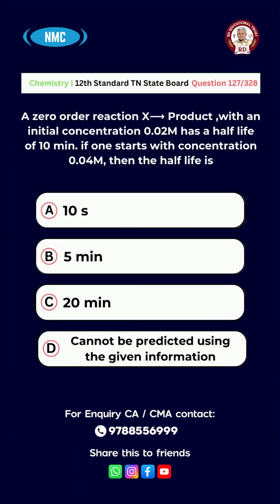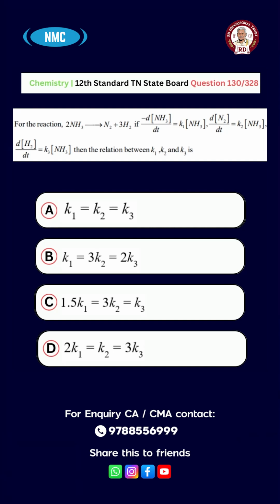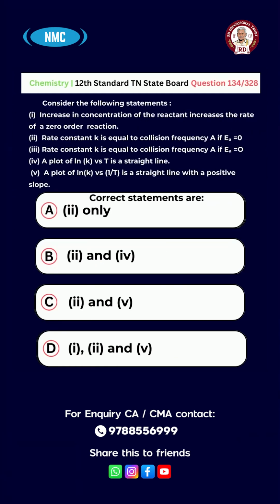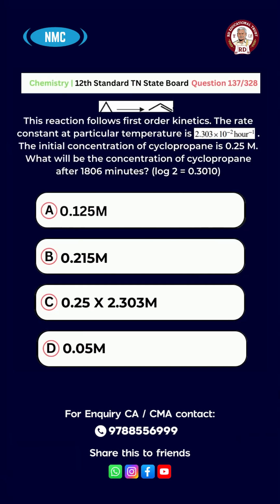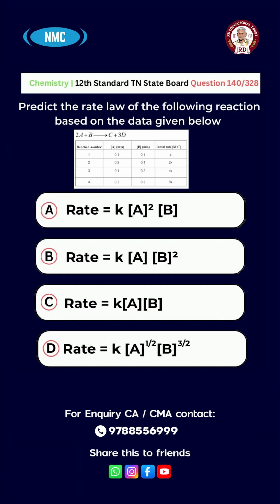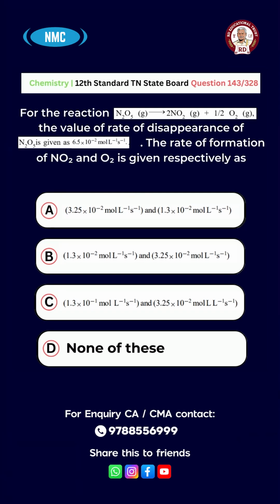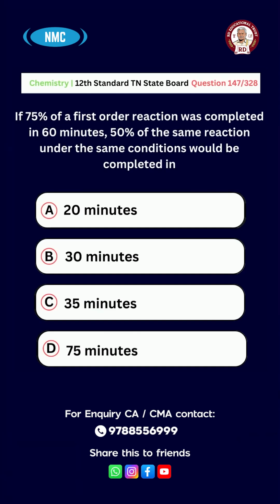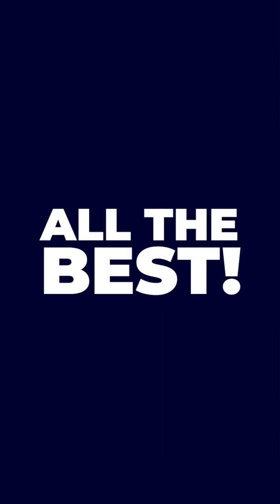Chemistry Chapter 7 - Chemical Kinetics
One Mark Questions & Answers

This video is part of our Revision Guide series for Tamil Nadu 12th Standard Science students, focusing on quick one-mark questions and answers to help you with last-minute exam preparation.
Designed to support effective revision and boost confidence before exams.

At ed7.in, we aim to provide students with the right tools and guides to excel in their final examinations. Our videos are created to help you succeed in revision, concept clarity, and scoring better marks, especially during last-minute preparation.

RD Educational and Charitable Trust is a registered NGO committed to transforming education across all levels.
Through institutions, research initiatives, and community programs, it creates opportunities for learners to develop into capable professionals.
The Trust offers professional colleges with integrated Degree + Certifications such as: CA | CMA | ACCA | Banking

National Management College has been functioning for the past 21 years under the National Educational Trust and is a Full-Time Coaching Center of Excellence for: CA | CMA (ICWA) | CS
Recognized for its farsighted vision, NMC provides state-of-the-art coaching to meet the growing demand for qualified and semi-qualified professionals in India and abroad.
With a strong mission to produce more CAs and CMAs and contribute to India’s growth, NMC is marching towards its 21st year of innovation and excellence.